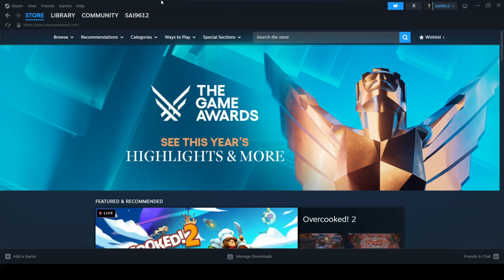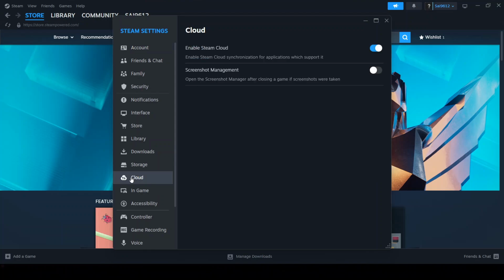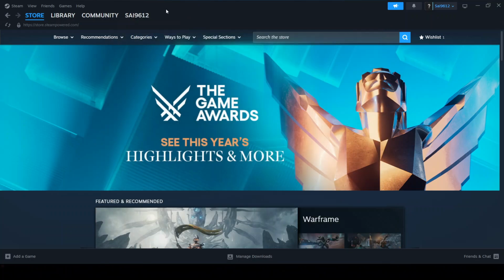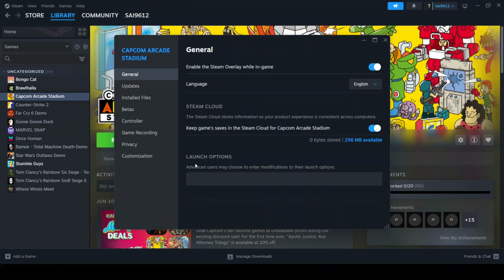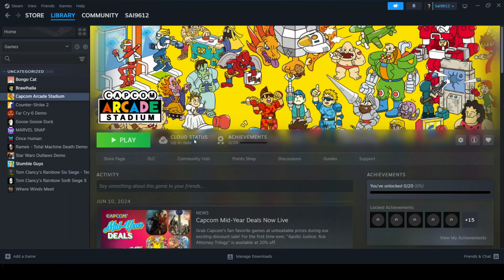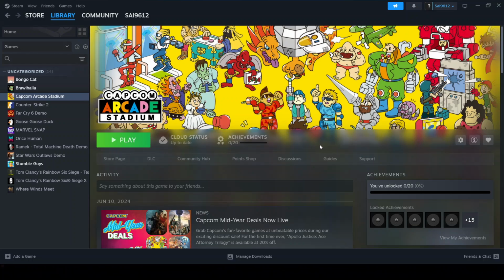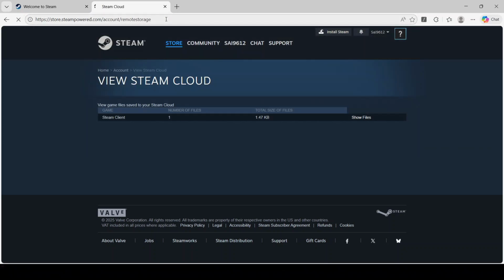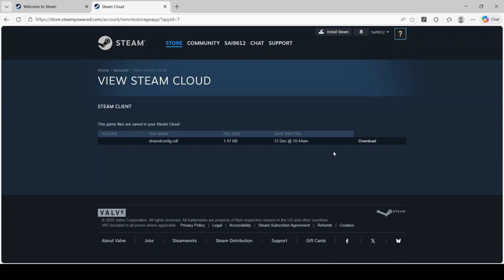How To Save & Download From Steam Cloud 2026 (Step By Step)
Learn How To Save & Download From Steam Cloud in this video.

In This Video, We'll Show You 👇
Steam Cloud Save Download
Steam Cloud Download
Steam Cloud Save
Download Steam Cloud Saves
Steam Game Saves
Recover Steam Saves
Steam Save Files
Steam Game Save Location
Steam Save Game
How To Download Steam Cloud Saves
Steam Cloud Tutorial
Steam Cloud Guide
Steam Cloud Backup
Steam Files Download
Steam Game Backup
Steam Game Data
Steam Save Data
Access Steam Cloud Saves
Steam Cloud Sync
Steam Cloud Restore
How To Get Steam Saves Back
Steam Save Location